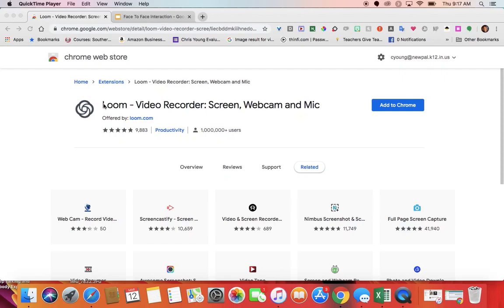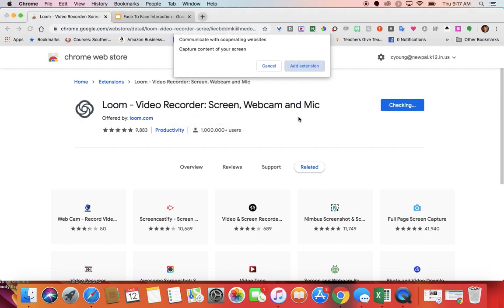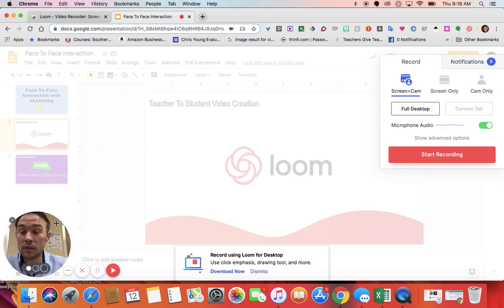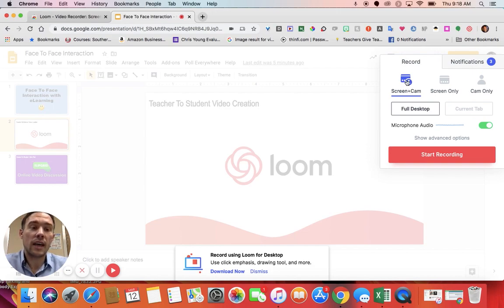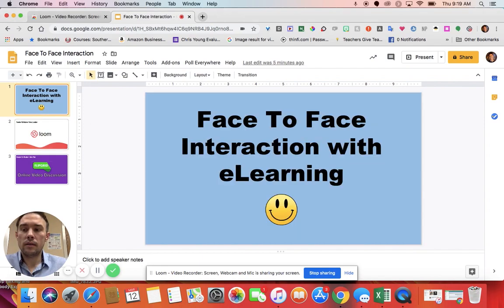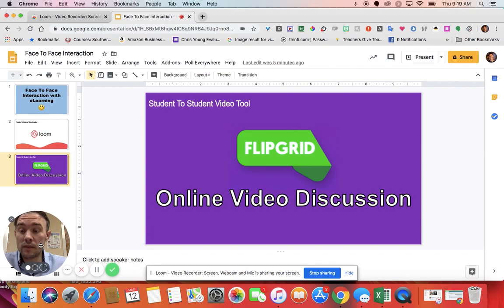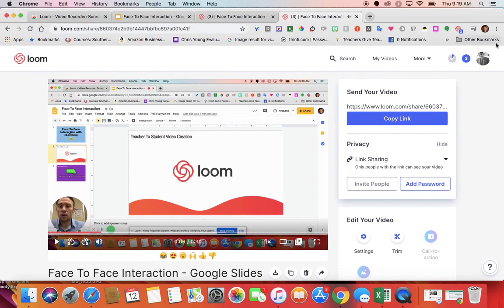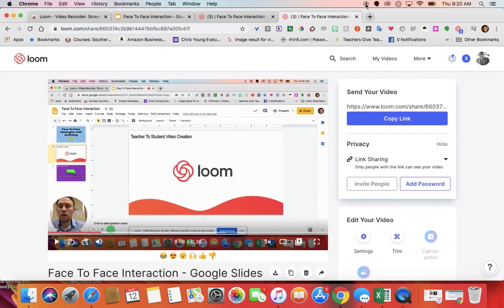How To Use The Loom Chrome Extension: Screencasting Tutorial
Loom is perfect for teacher to student interaction for online learning. You instantly get a link that you can easily share to give students access!